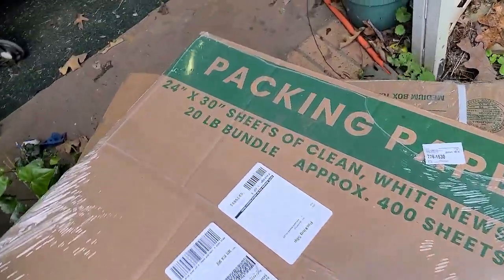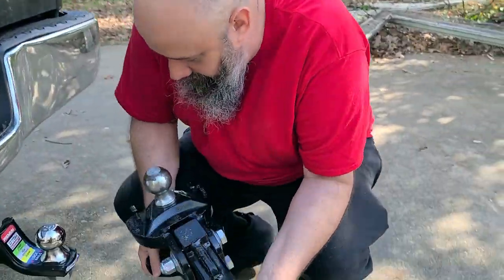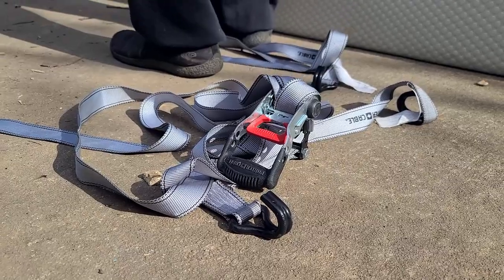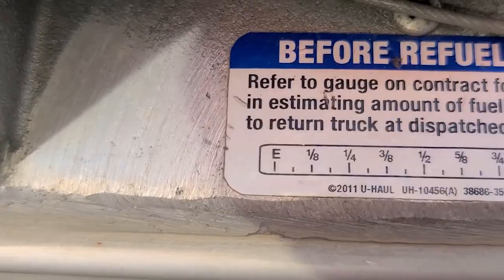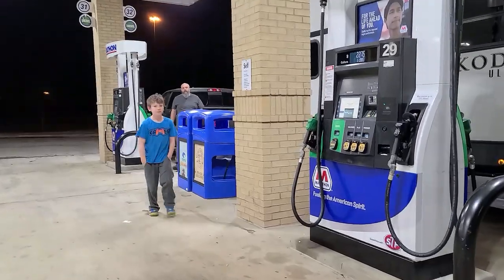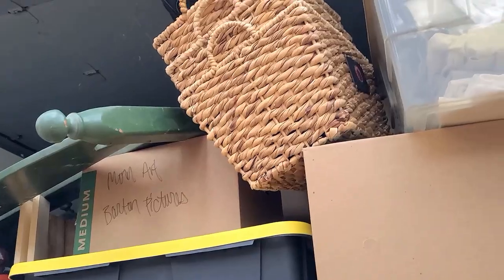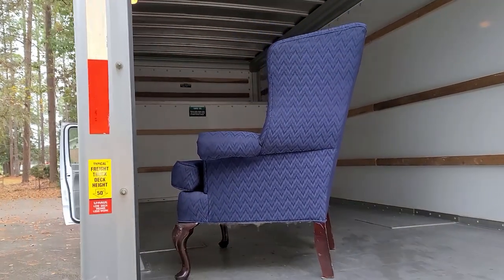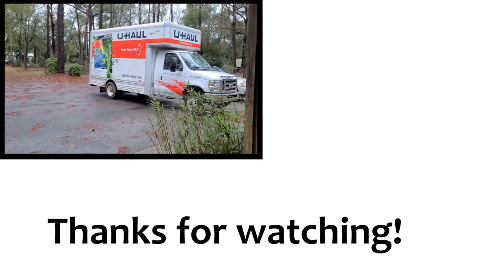Cheap (Cheap) Moving Boxes PLUS: U-HAUL 20 ft Truck vs 6 ft x 12 ft Cargo Trailer Review!!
We purchased moving supplies from Cheap (Cheap) Moving Boxes, and we rented a 6 ft x 12 ft Cargo Trailer from U-HAUL to attach to our RAM 1500 truck for moving day. How did it go? Well, we ended up ALSO getting a 20 ft Truck.